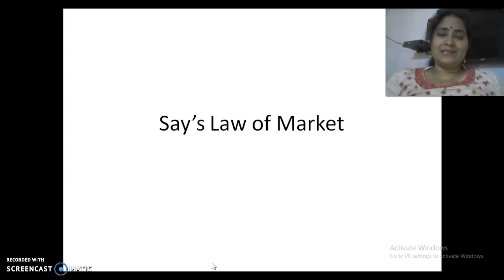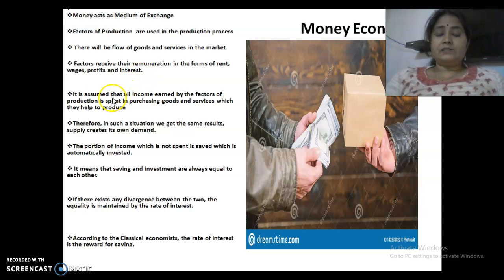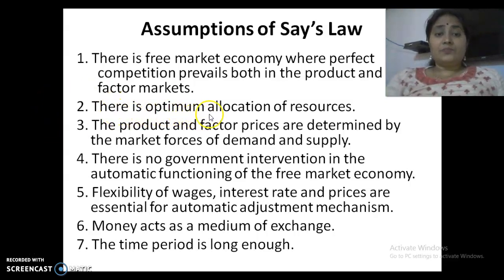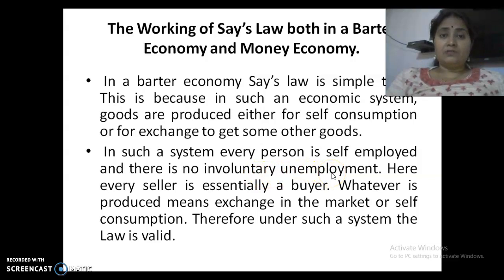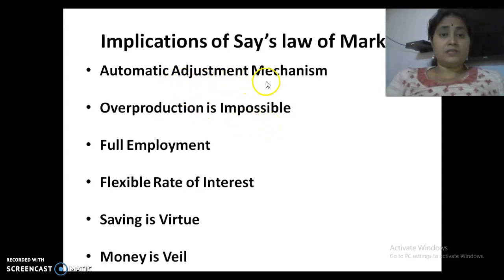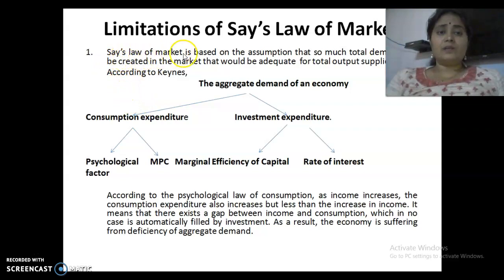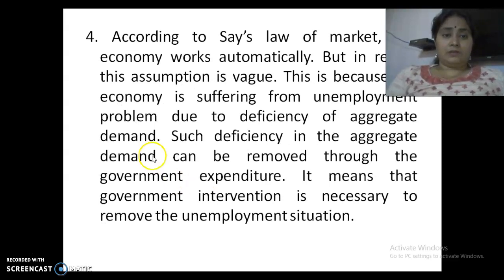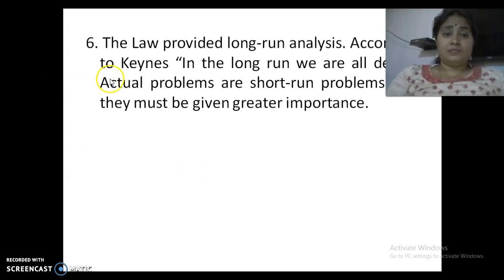Say's Law of Market